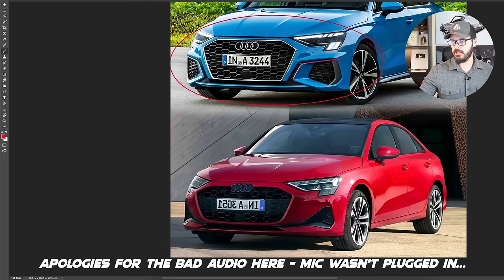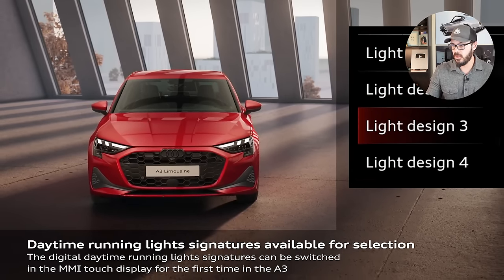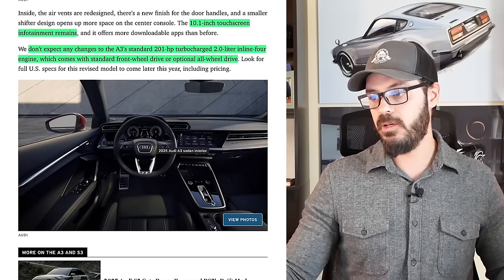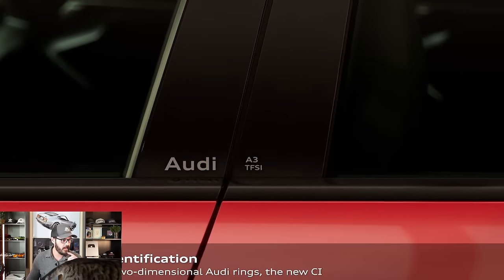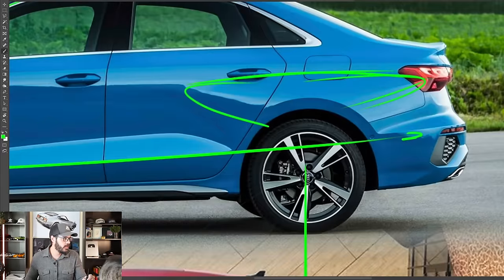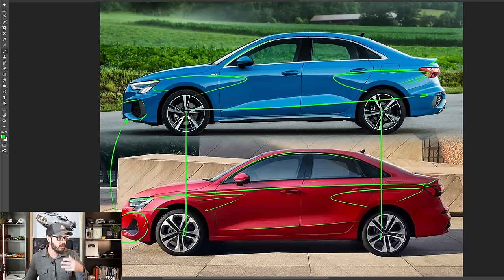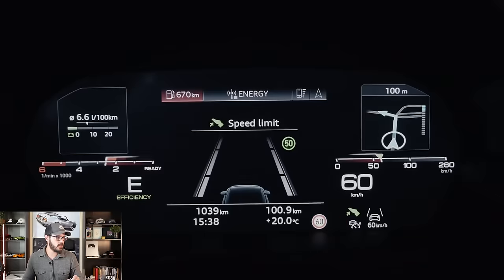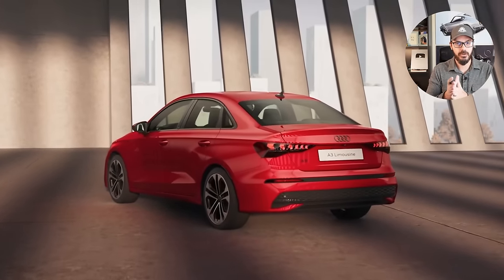Audi's new A3 - I'm not sure it's an improvement